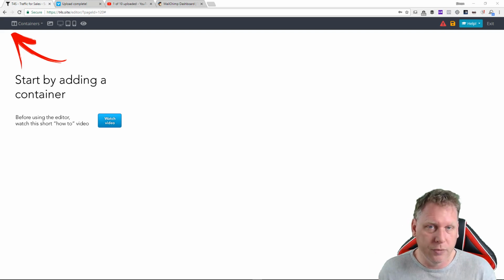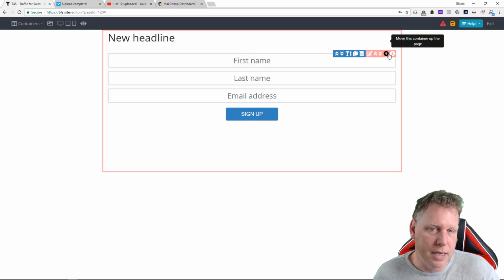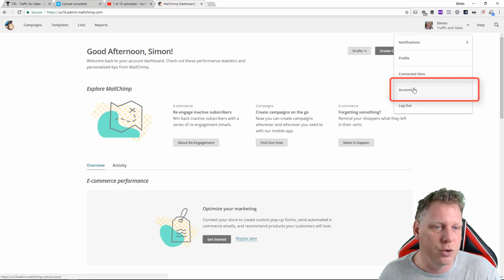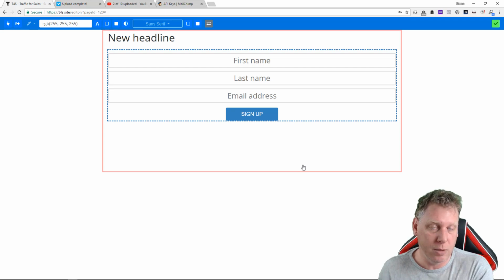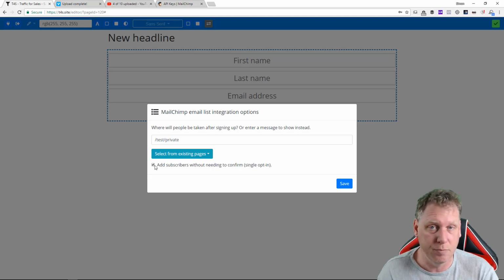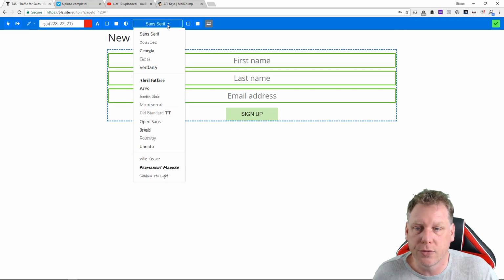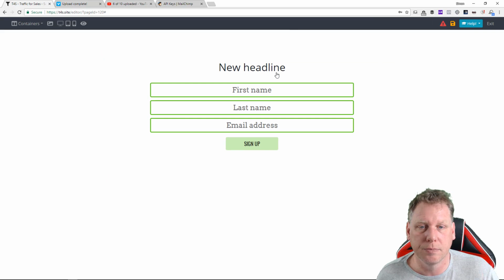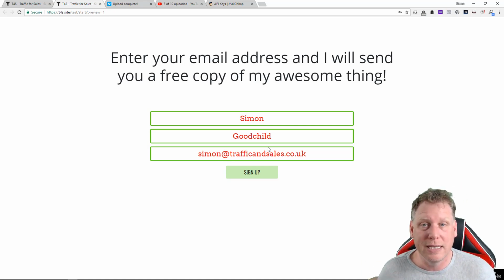optin elements 1080p